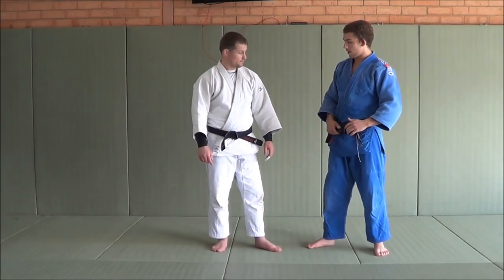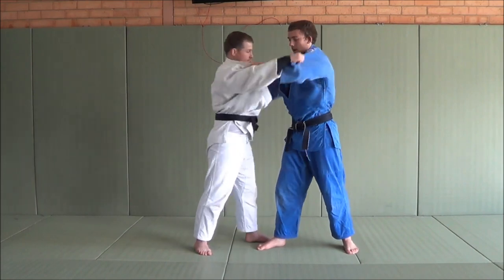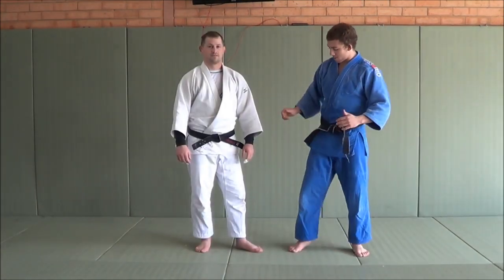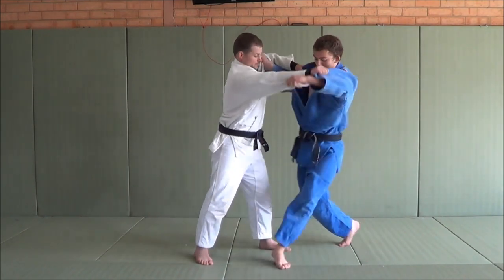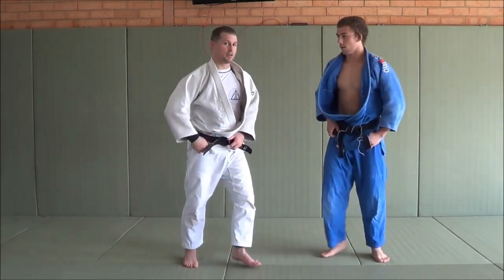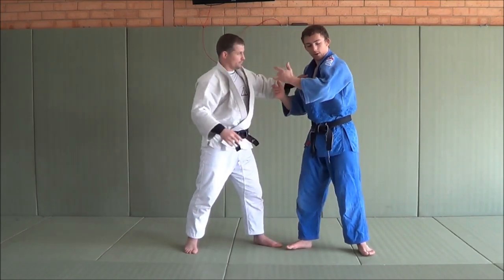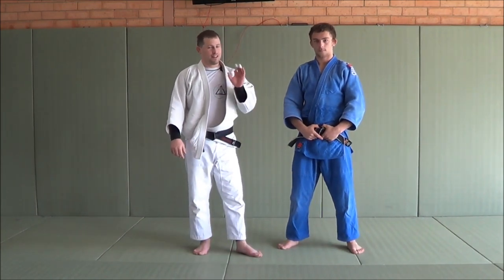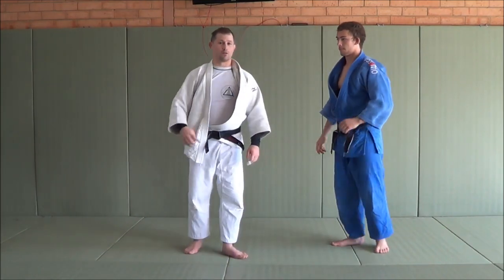Korean uchimata variation by Liam Tredgold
I mainly call this a Korean Uchimata as it is the main entry that Jeon and other Koreans use when executing uchimata. Inoue also does the same entry with his left vs right uchimata.